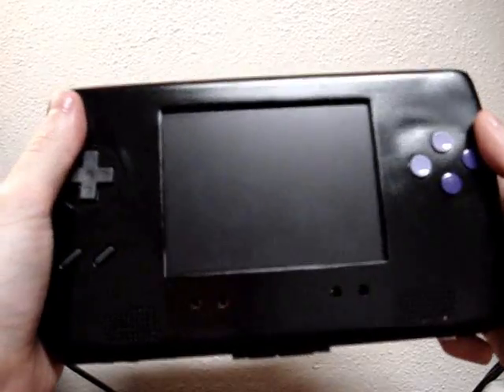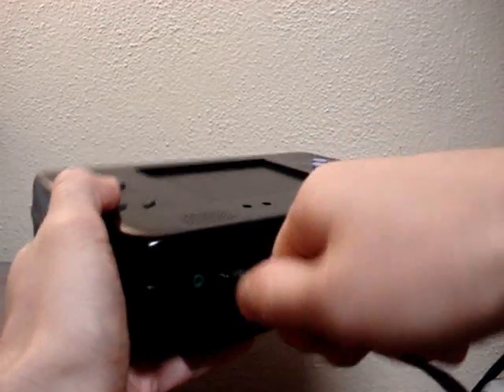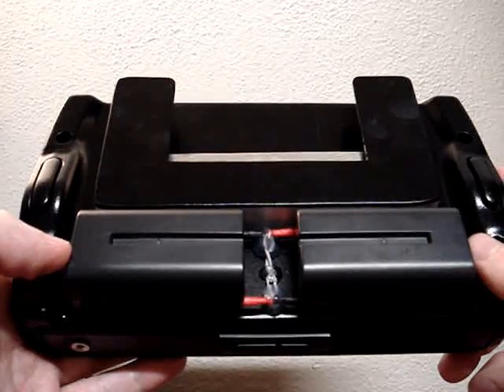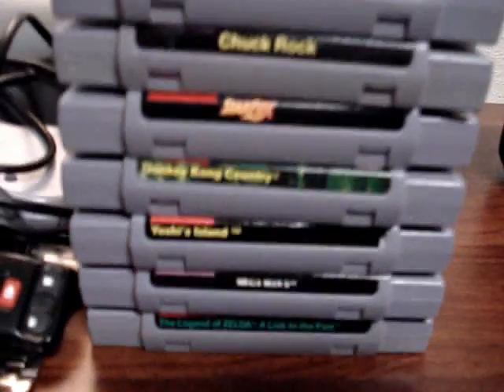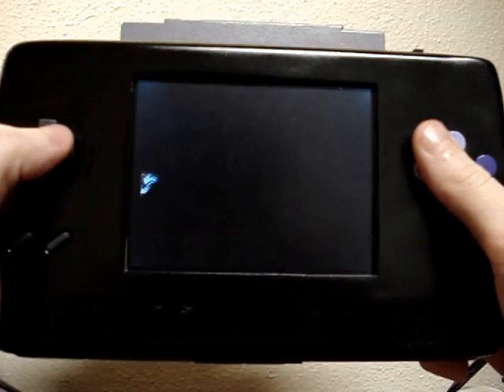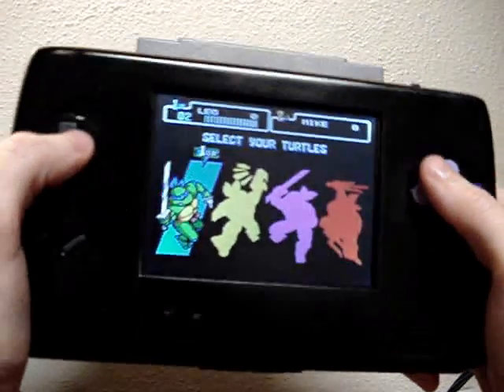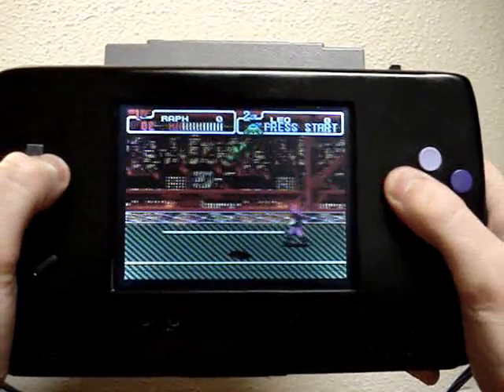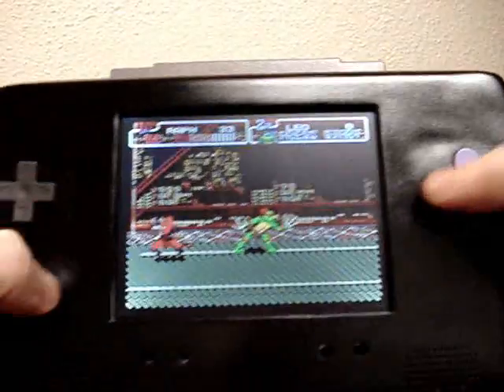SNESp: Portable Super Nintendo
This is the second portable Super Nintendo I've made (search for Nintendo Stupendo for a video of my first).  If you have any questions or would like to build your own, visit the forums over  Don't worry, we're friendly!

Edit: Hey cool!  I made front page of Engadget!